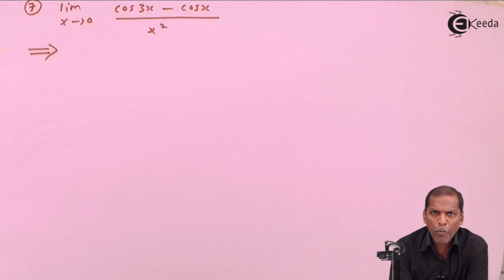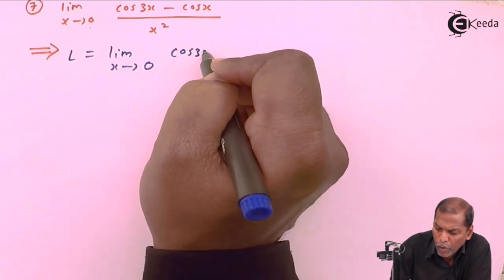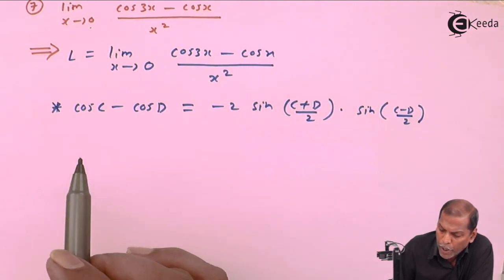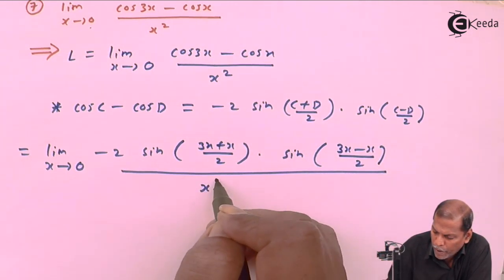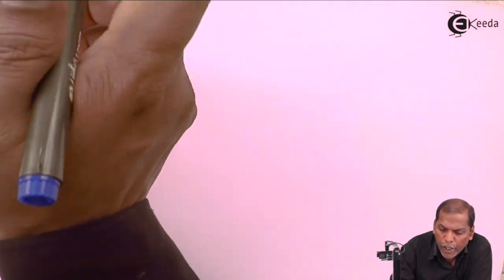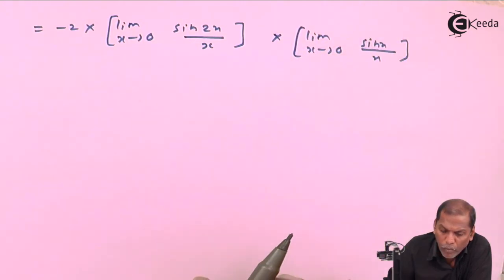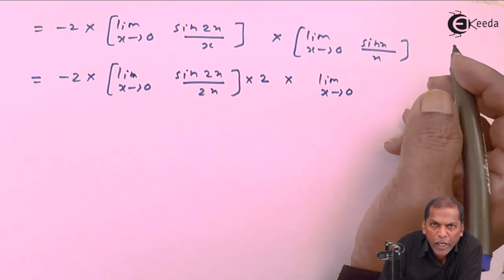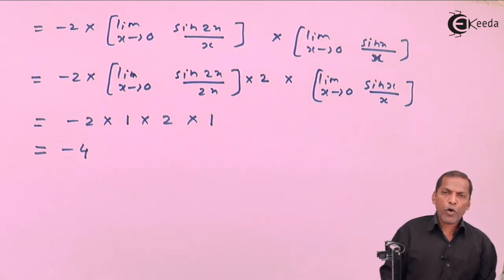Limits of Trigonometric Functions Example 7 - Differential Calculus - Limits Class 11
Happy Learning : )